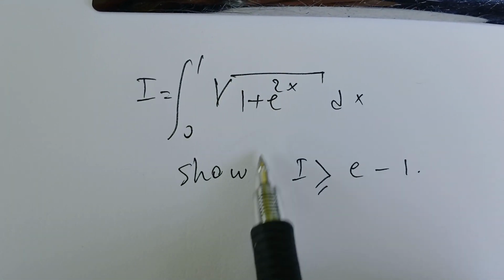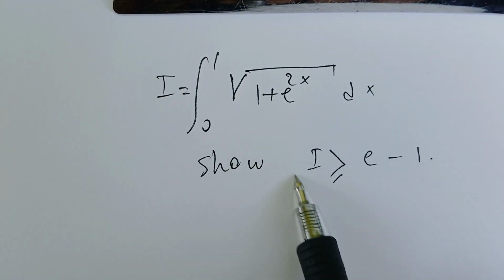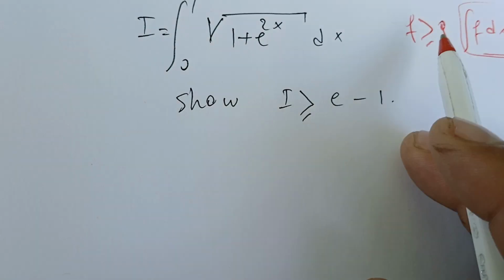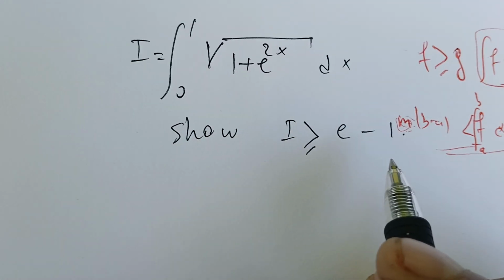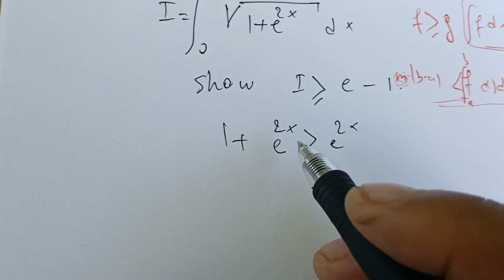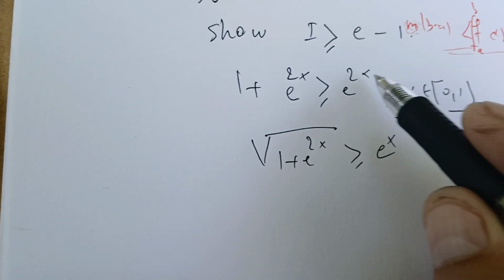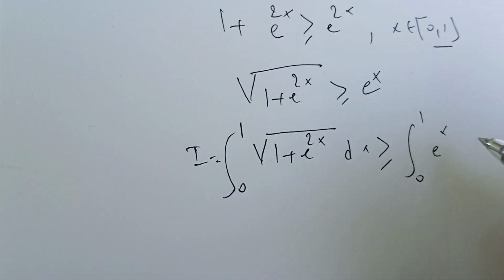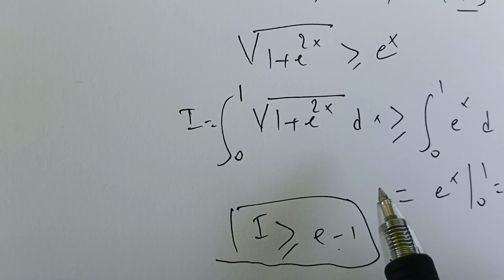Using the properties of integration to prove order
The arc length formula is very useful. When we are trying to compute the length of some segment of Or A part or a section of some function, We would use it later when we have to deal with engineering problem. The formula is based on the integral between A and B of the square root of 1 plus F Prime squared DX, We can prove this formula using the fundamental theorem of calculus. We can use it to find the parameter of the circle, The length of any segment, and we can use it to find more concerning engineer problems. Like, the length of a cable length of any shape that we want to use in some engineering problem. The length formula is very useful. When we are dealing with calculus problems later, we can use it when we try to find the volume of some shapes. Using the lateral surface area. This formula is great. It can be proved by the mean value theorem by adding the sums of the sections that we can integrate.

In using integration bypart. Sometimes We don't know which Function to choose to integrate first. We know that the integration bypass, let us choose between two functions, F and T, we have to choose. Which one is the first derivative? And which one is the second derivative And how to combine them to get to change the function and make it easier to compute using integration by a part? We can let f equal F. Prime and G is the integration of G And combine in the integration and differentiation. We can get the result that we need. We can use substitution as well or we can use a change of variable. This is this work sometime And we can use the sign and the cosine, or maybe the tangent to combine both, or all these to find the function that we need By the end. Doing a change of variable or an integration bypass or any kind of substitution will help us find the Primitive that we look for the fundamental theorem of calculus that has find the derivative. And from there, we see if the function is increasing or decreasing. Sometimes we are interested in Computing, the second derivative. And we want to see if the function is concave up or concave down, and that's what we need to do.